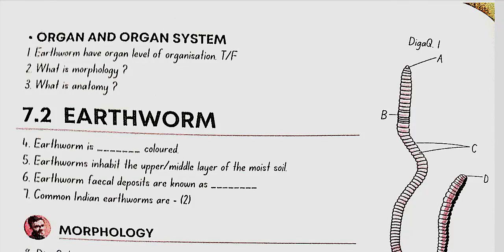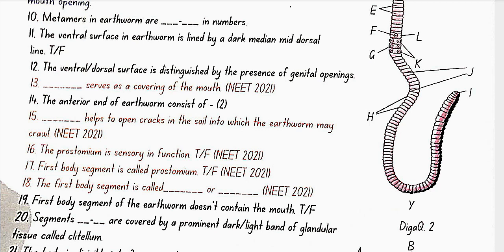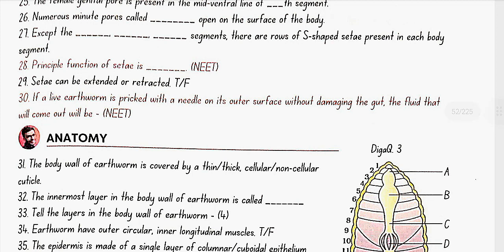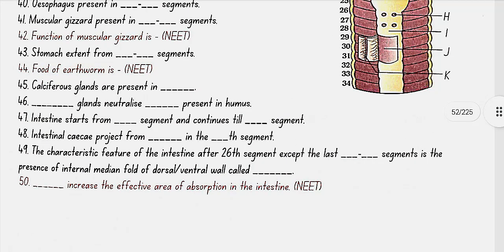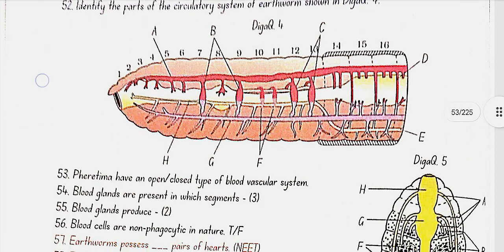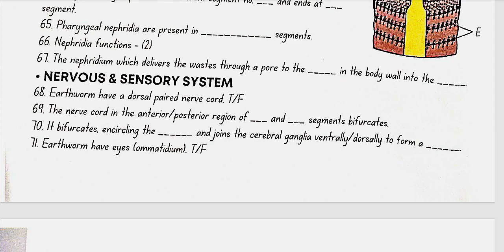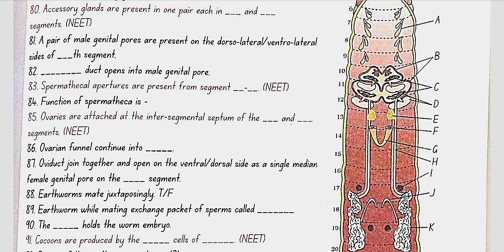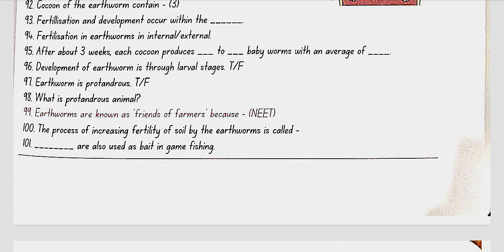EARTHWORM (3RD EDITION BIOHACK) in only 10 mins| NCERT line by line|ONESHOT🔥| NEET|Class11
In this video I'm solving 3rd EDITION BIOHACK by Parth Goyal EARTHWORM Class11th NCERT line by line in ONE SHOT
Do tell me if there is something I can improve!
PDF of this chapter biohack will be available on my telegram channel (link in profile description)